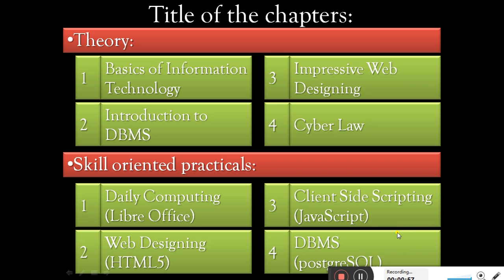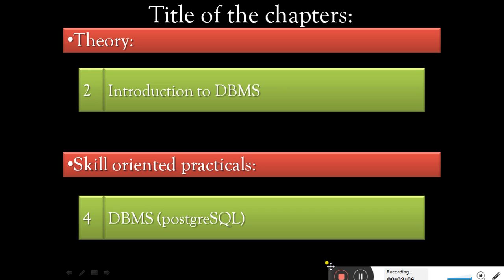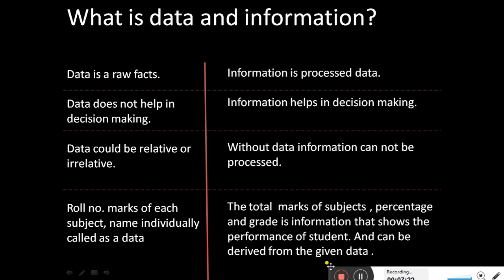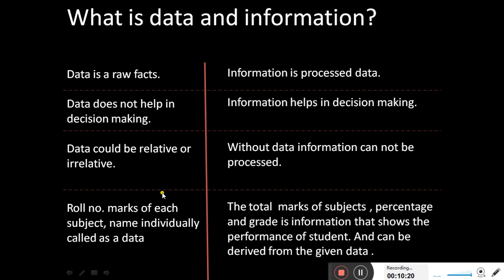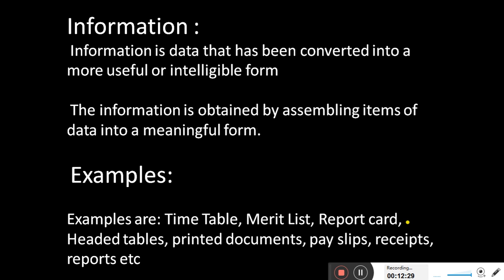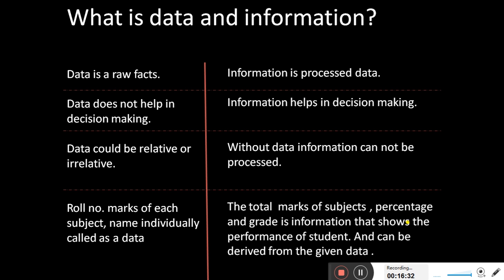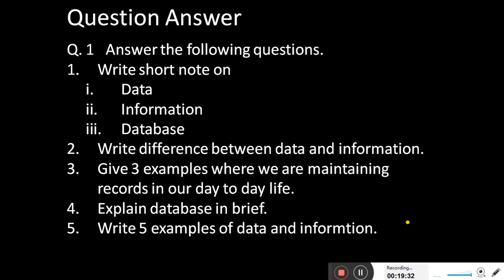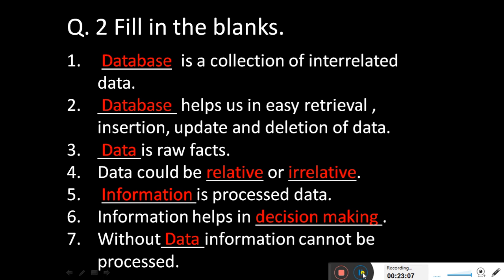Fwd: XI-02-DBMS- lec-01(intro, description,data and information)